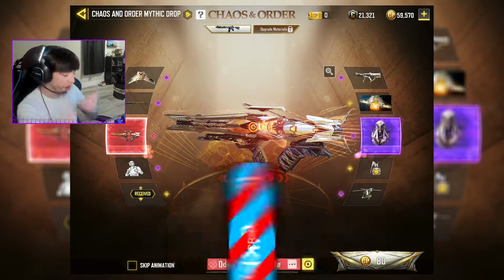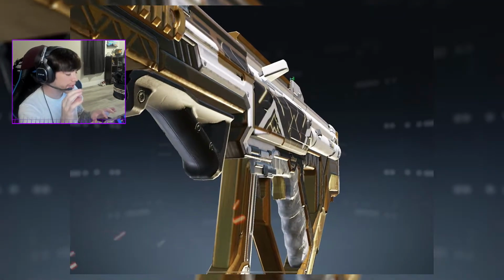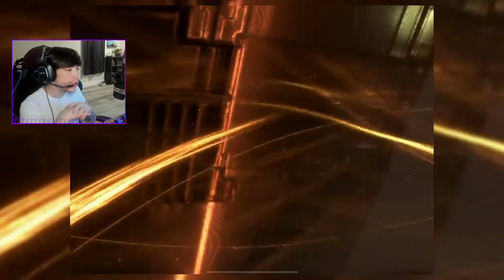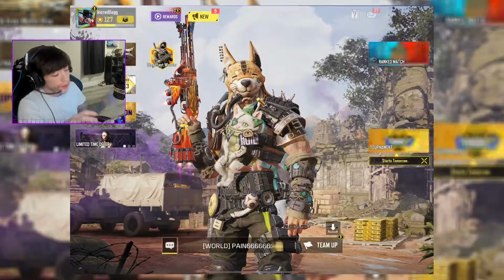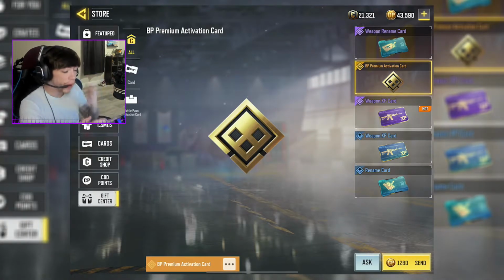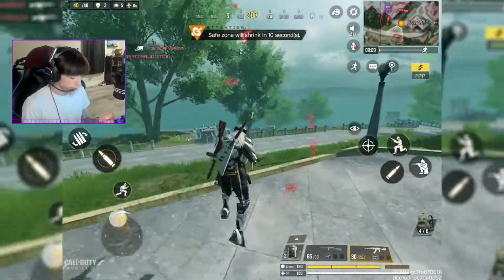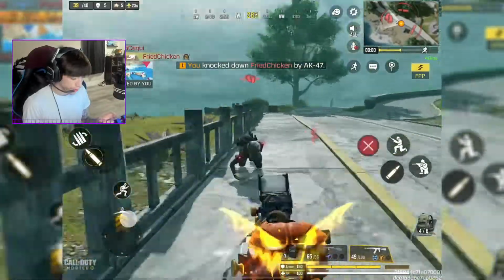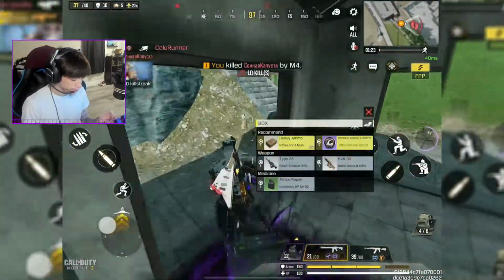I unlocked the new mythic weapon free in cod mobile battle royale..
💙 I unlocked the new chaos and order mythic drop mythic weapon free in cod mobile battle royale..